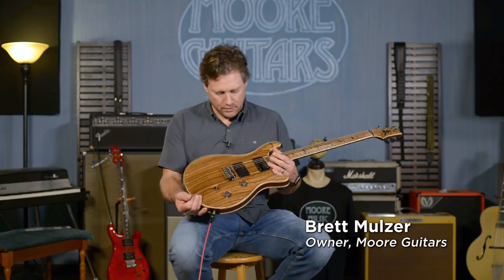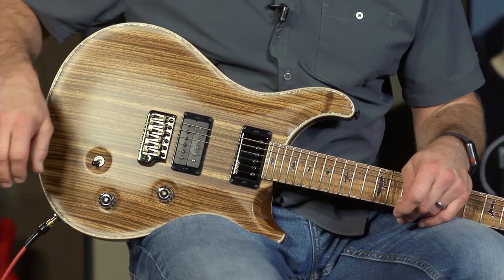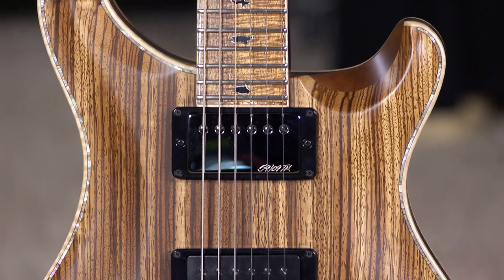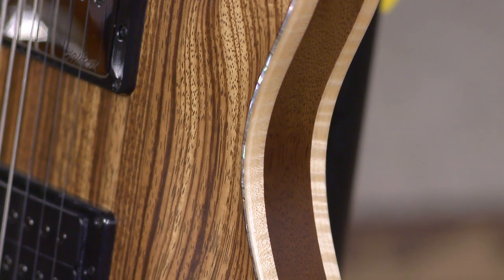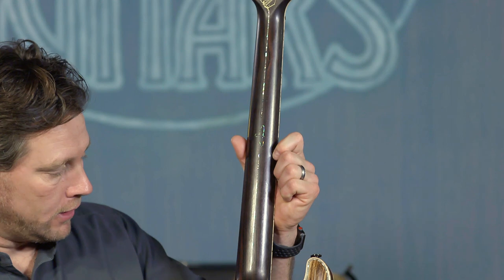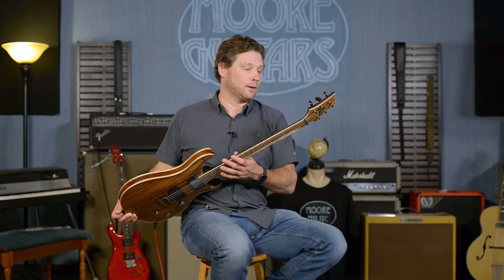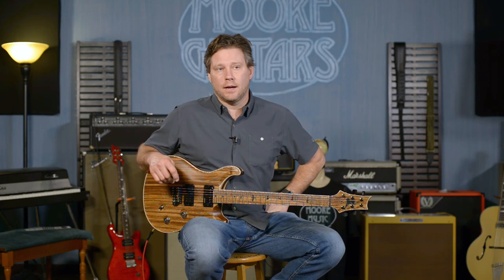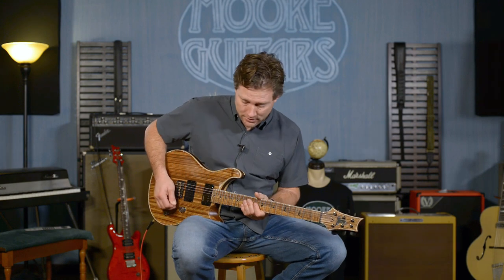WOW! 🤤 PRS Private Stock Custom 24 Natural Zebrawood!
Wow! Check out this Private Stock! Zebrawood top and back with Zebrawood covers. Volume, push-pull with 3-way toggle. 85/15 treble pickup and a 59/09 bass pickup. Natural satin nitro finish, ebony bird inlays with green select abalone outlines, green select abalone purfling and curly maple binding along the top and back contour, fingerboard, headstock veneer and purfling on the truss rod cover, green select abalone side dots, green select abalone purfling strip on the back of the neck with an outlined only green select abalone 12th fret bird inlay in the center, as well as the back, is carved like the top. Th woods on this guitar were personally hand selected by the dealer form the PRS Private Stock Vault.